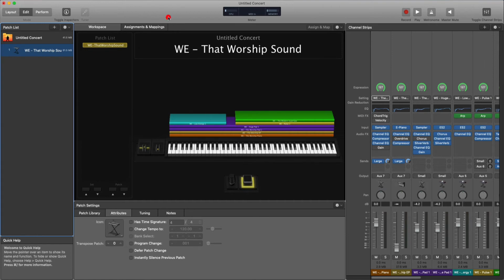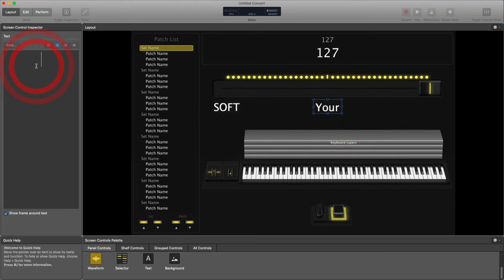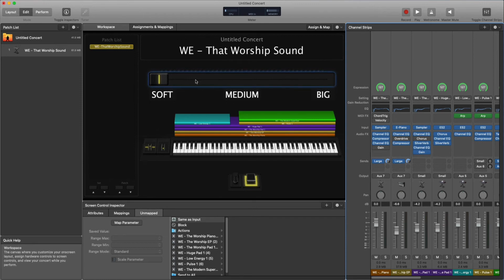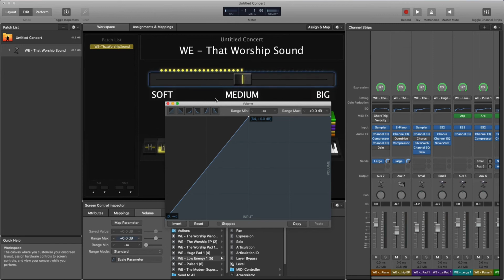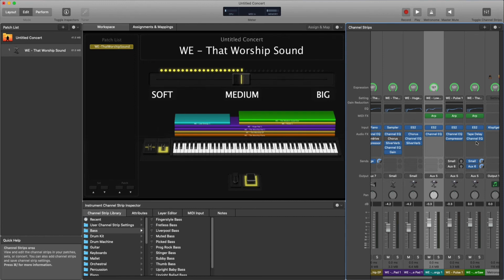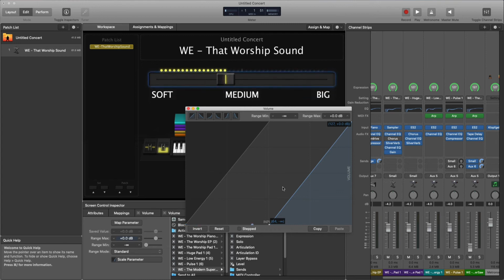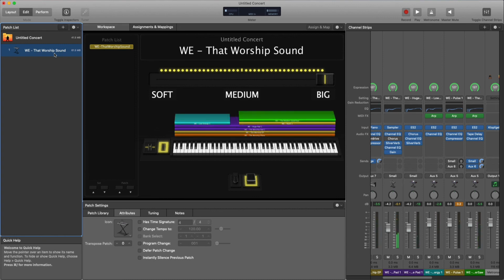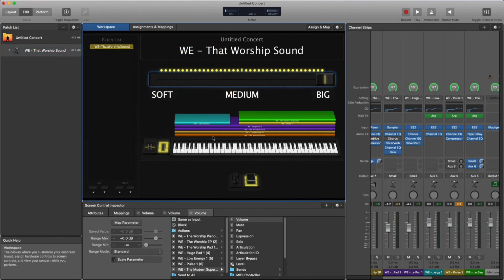Using The Mod Wheel With Patch Layers!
0:00 Intro
1:27 Layout
3:05 Mappings
​8:09 Demo